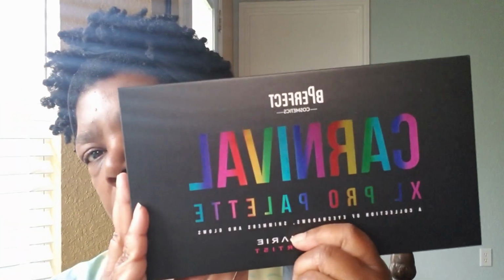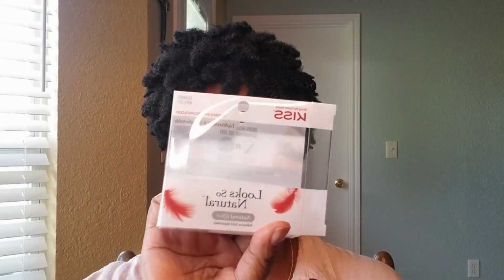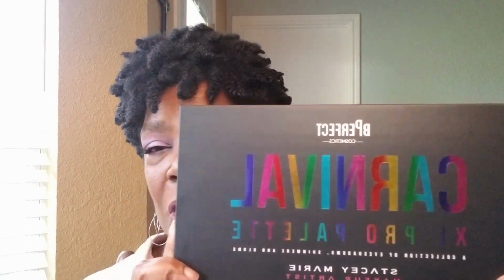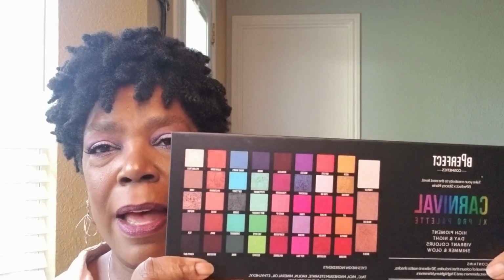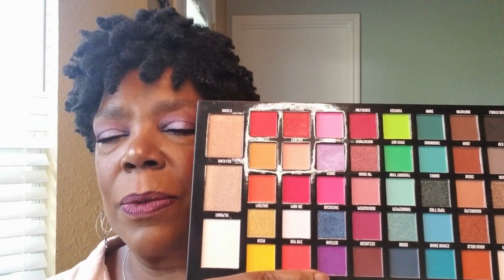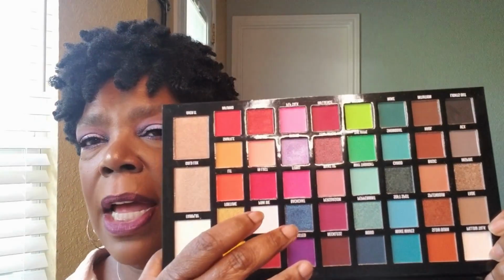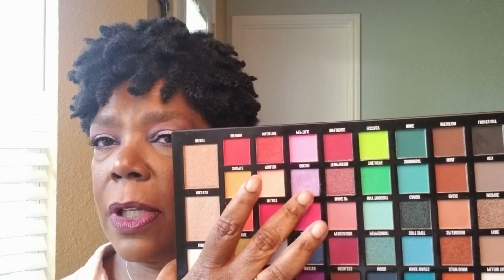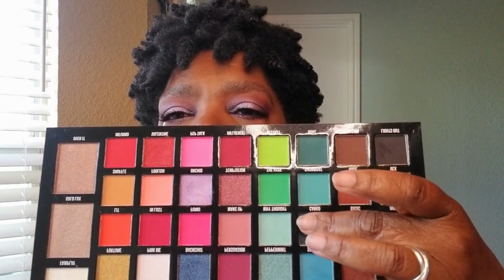GRWM | Trying New Products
Products Used:
Uoma Beauty Say What Foundation (Brown Sugar T2)
Anastasia Beverly Hills Loose Setting Powder (Deep Peach)
Alamar Cosmetics Colorete Blush Trio (Dark /Rich)
Sephora Pro Face Palette (Deep)
Fenty Beauty What It Dew Makeup Refreshing Spray
Fenty Beauty Pro Filt'r Amplifying Eye Primer (Invisipink)
Hourglass Veil Translucent Setting Powder
NYX Profesional Eyeliner (Purple Blaze)
Hourglass Mineral Veil Primer
Beauty Blender Sponge (Rosie Posie Blender Essentials Set)
Wander Beauty Mile High Club Mascara (Jet Black)
ColourPop Lippie Pencil (Toolips)
Uoma Beauty Stay Woke Luminous Brightening Concealer (Brown Sugar T2)
Milani Amore Matte Metallic Lip Cream (15 The Ultimate)
Kiss Lashes Natural Effect Lash (60483 KFL01)
Uoma Beauty Black Magic Carnival Face & Bronzing Highlighter (Barbados)
BPerfect Stacey Marie Carnival XL Pro Palette

Foundation Shades:
Juvia's Place I am Magic Foundation (310 Burkina)